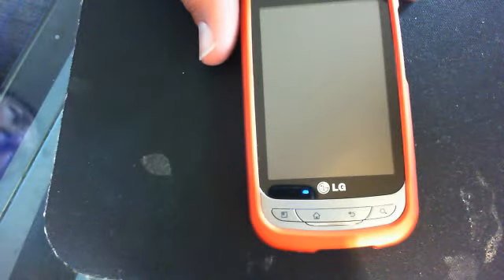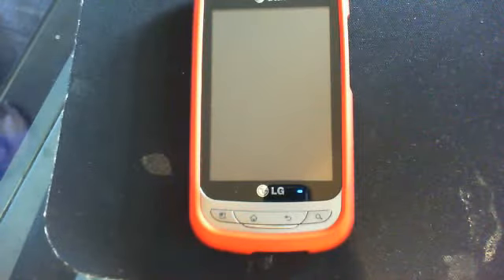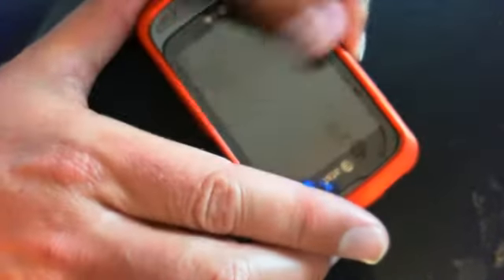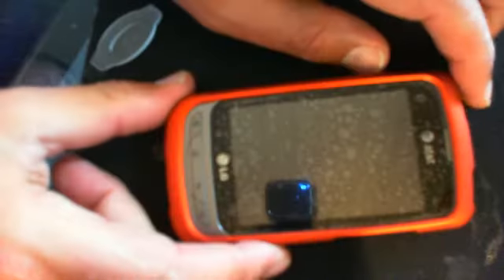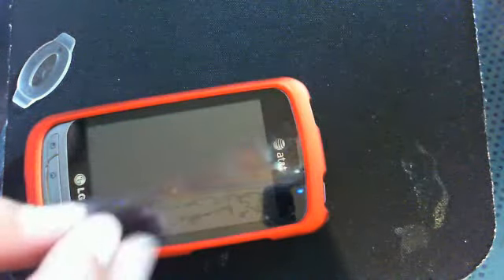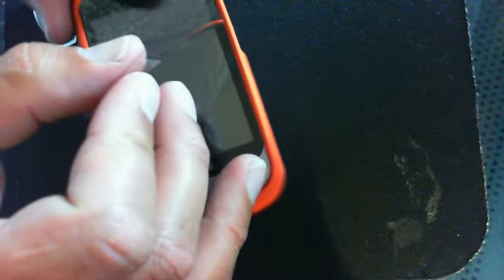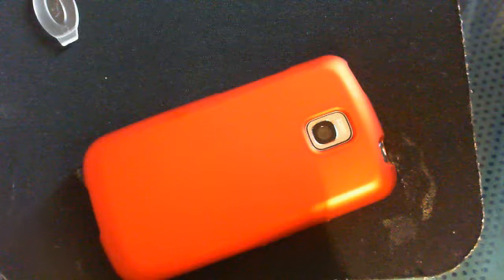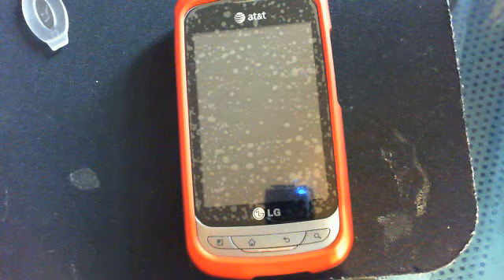LG THRIVE LG PHOENIX CASE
ORANGE Hard Rubber Feel Plastic Case for LG Phoenix P505/ Thrive P506  $7.95

5-Pack EZGuardZ© AT&T LG PHOENIX Screen Protectors (Ultra CLEAR)(EZGuardZ© Packaging)